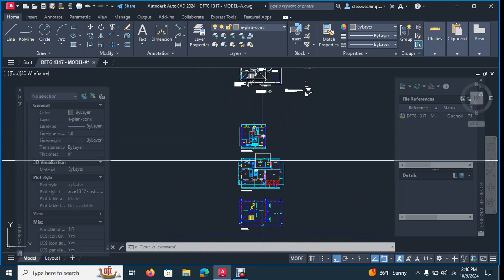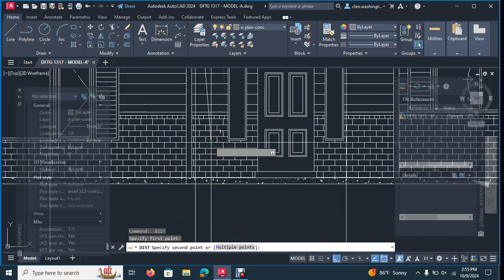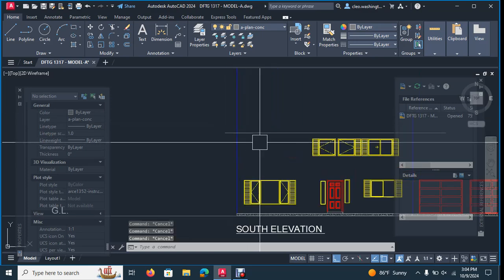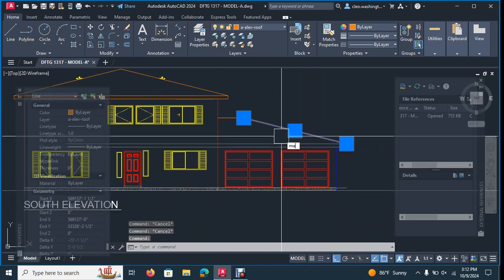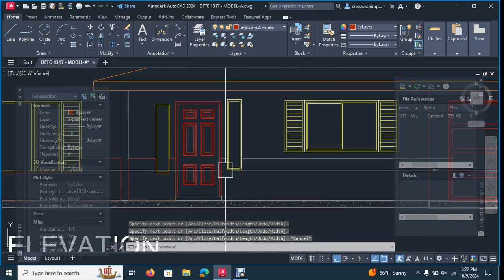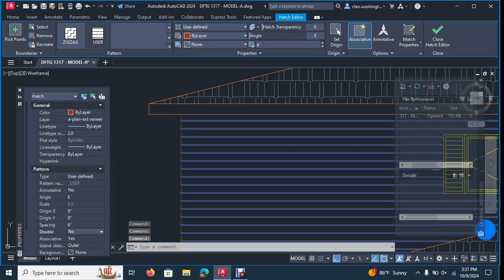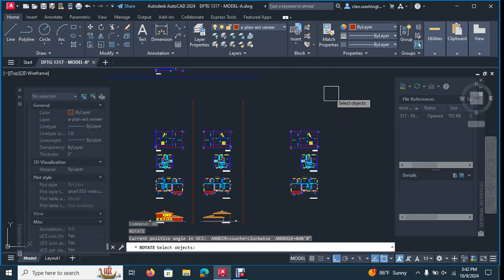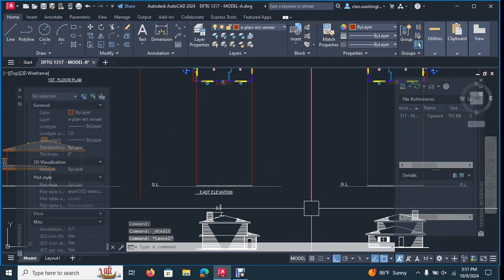DFTG 1317 CREATING ELEVATIONS (PART 2)